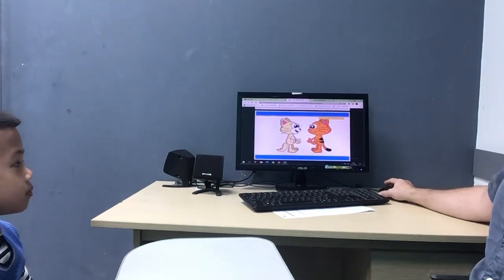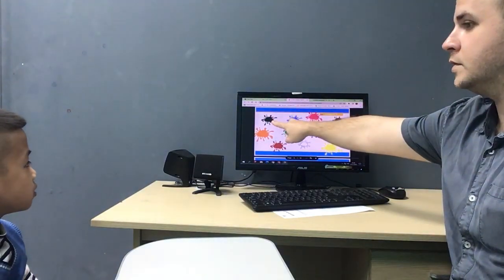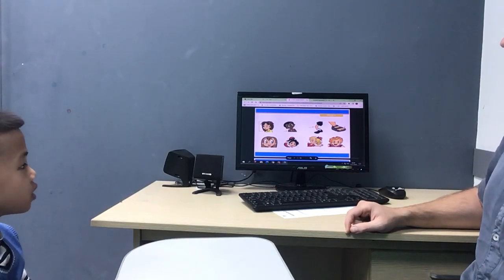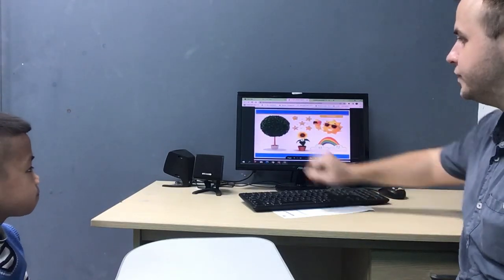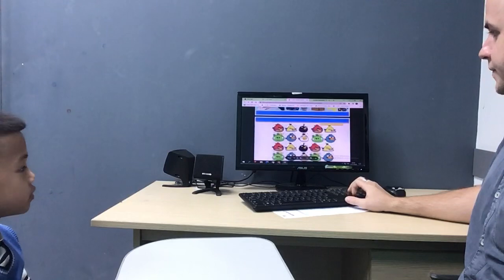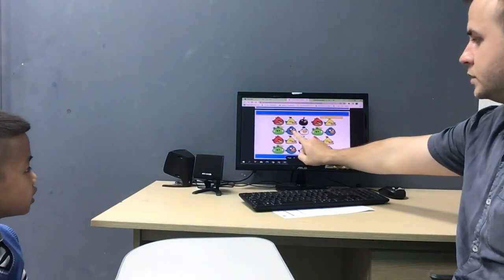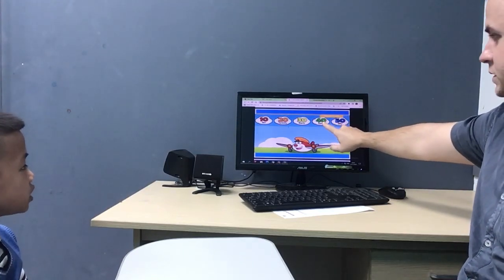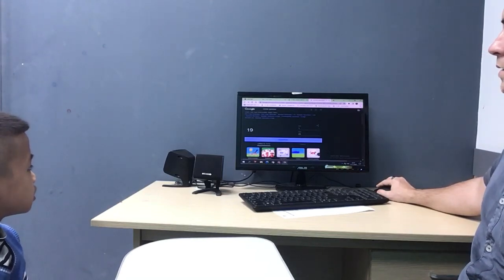CEC Timescity_TC-K1-2202_Final Test_Minh Long